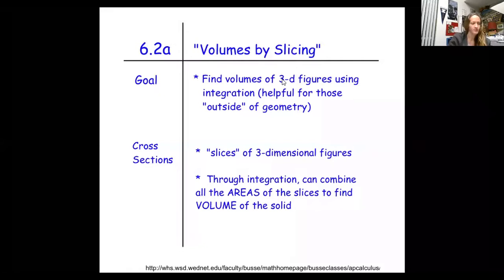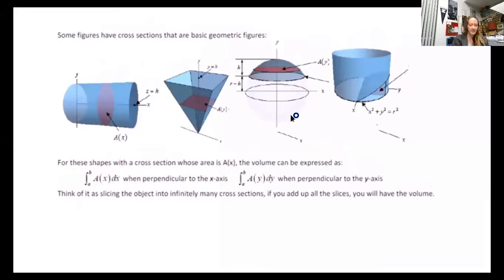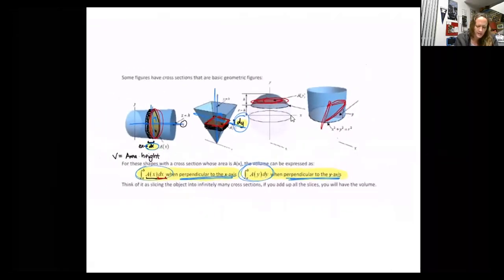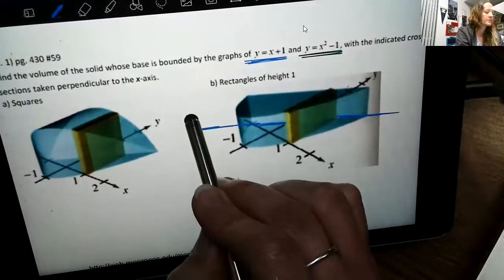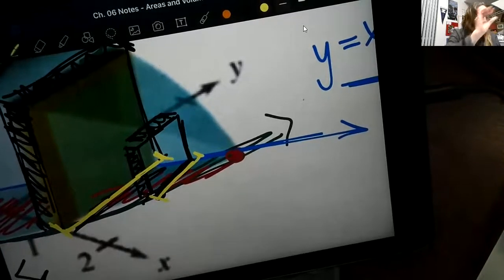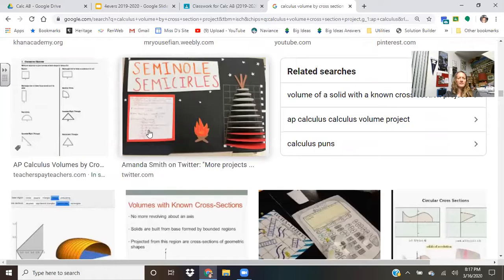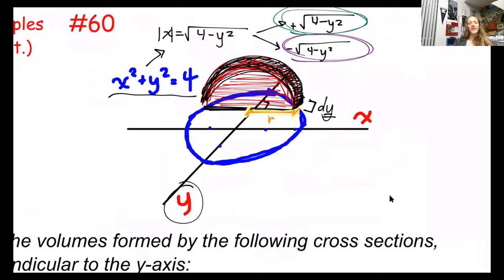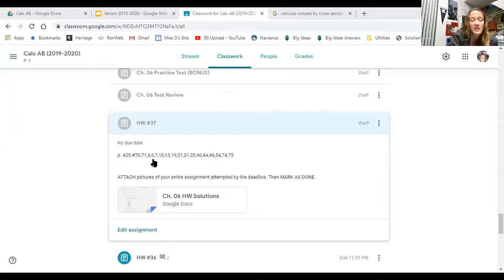CalcAB-03.17.20 (6.2a, part 2)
Volumes by Cross Sections Notes, part 2